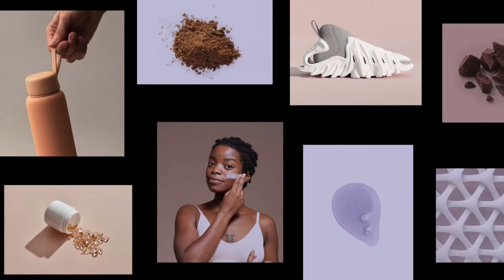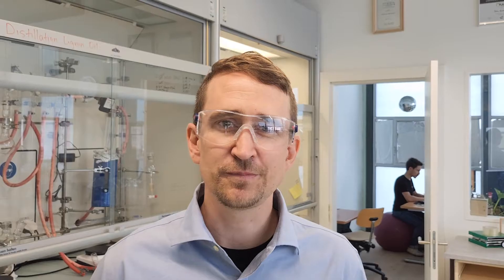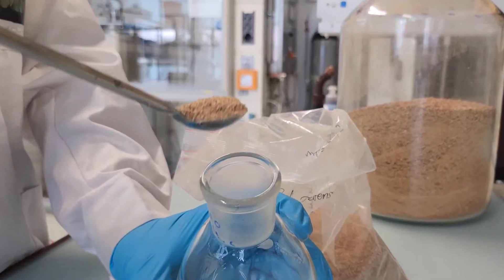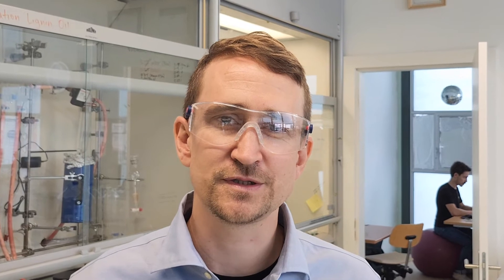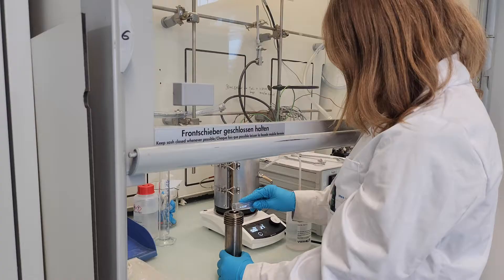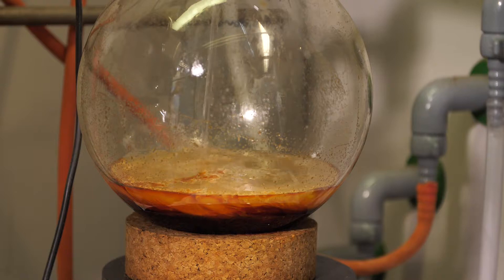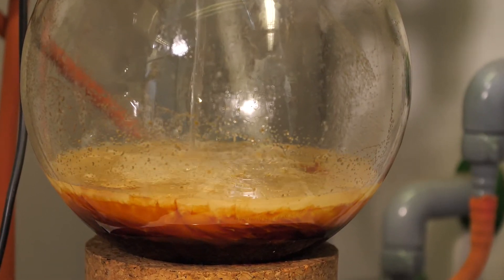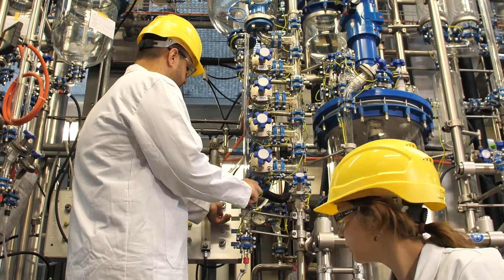Impact Clip: Bloom Biorenewables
With the support of GebertRüfStiftung​​​, Remy Buser and his team at Bloom Biorenewables are transforming natural materials found in biomass, specifically lignin, into an alternative to petroleum. They aim to serve a range of markets, including fragrances, cosmetics, the pharmaceutical industries and more.

GRSImpactClips​​​ show what the projects supported by Gebert Rüf Stiftung have achieved in the different areas of activity. The short films are produced by the project teams after completion of work.

Gebert Rüf Stiftung was established by entrepreneur Heinrich Gebert as a science and innovation foundation. As a private funding agency guided by its mission statement «making science effective», it supports entrepreneurial projects which are committed to achieving an impact.